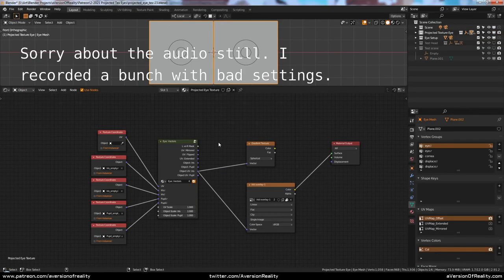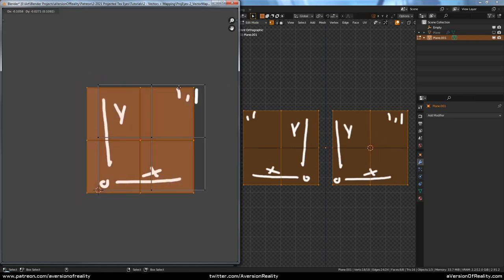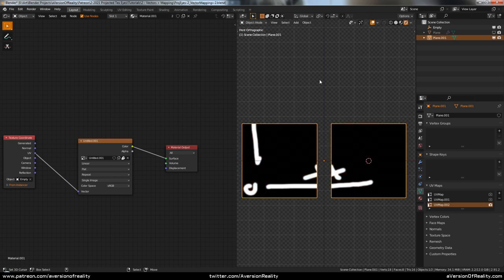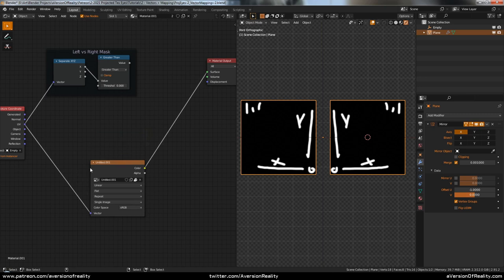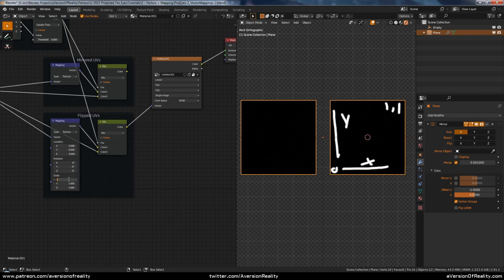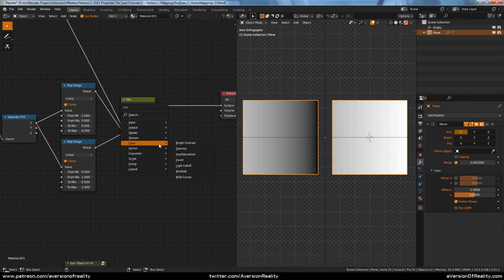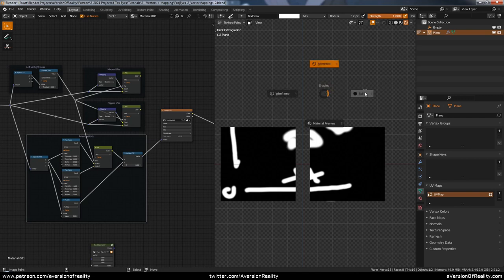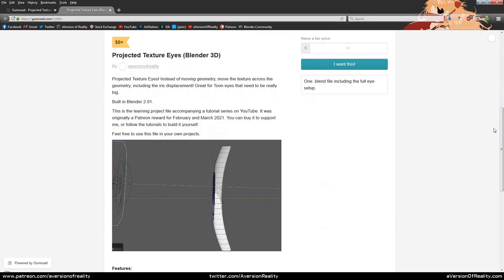Projected Texture Eyes - 3: UV Mapping Options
Projected Texture Eyes in Blender 2.9, Part 3: UV Mapping Options
How to make multiple useful UV map setups — either as individual actual UV maps, or using nodes.
(Sorry about the audio still. I recorded a bunch with bad settings.)

Projected Texture Eyes is a method where you move the texture across the geometry, instead of moving the geometry itself. I've used this method in most of my characters, including my Reimu and Rei projects. This setup is a convenient group with multiple useful nodes to help you build your own setup, or you can use existing procedural or image textures.

If you want to support me, the file is available for my tier 2 Patrons through the end of March ($4), or on Gumroad ($6). Or follow the videos to build it yourself!

00:00 - Intro
00:10 - Geometry Dimensions
01:25 - The Different UV Mappings
03:51 - Mirror Modifier UV Offset
05:30 - Left vs Right Vector Mix
06:44 - Flipped UVs
08:05 - Extended UVs
10:41 - Extended UV Painting Issues
11:26 - Extended UV Map
12:36 - Outro